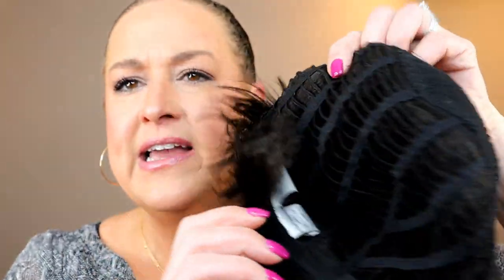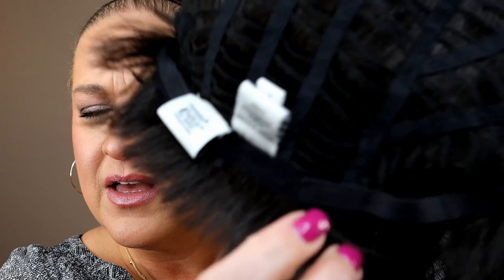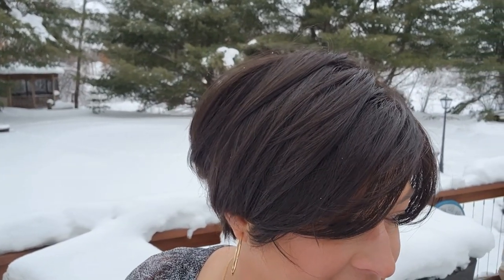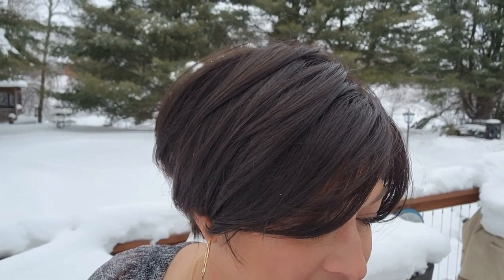Gabor NOTION in Dark Brown | WIG REVIEW | more budget friendly piece, short asymmetrical basic cap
This wig was sent to me by Name Brand Wigs.

Here is the headband that I showed

TIMESTAMPS:
0:00 - Intro
1:13 - 360 look
2:25- Budget friendly?
2:53 - Inside the cap
3:13 - Fit / cap size
4:00 - Density, permatease
5:08 - How to deal with visible permatease
6:23 - Tucking and styling
7:19 - Color Inside
9:41 - Color Outside
10:42 - Pictures